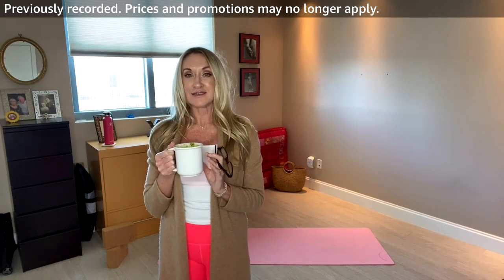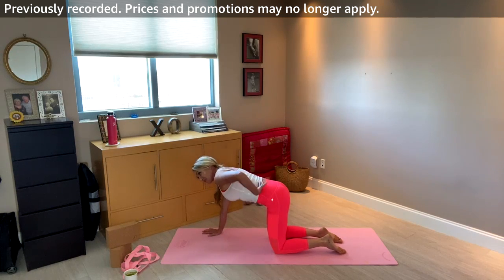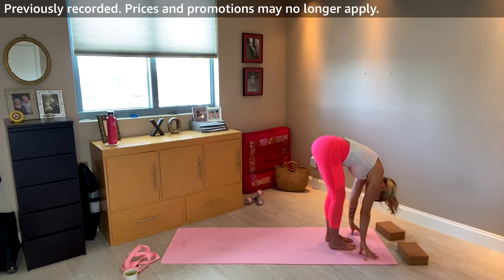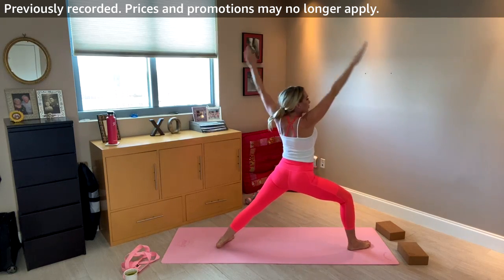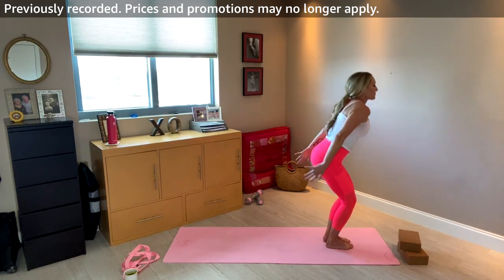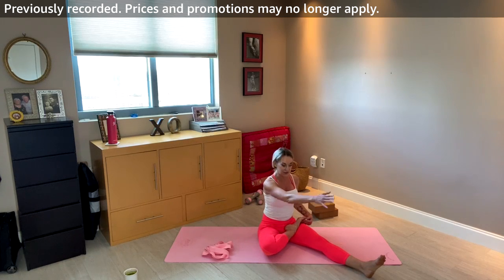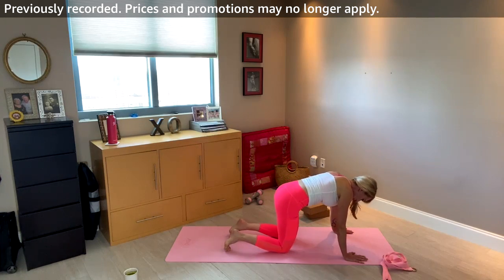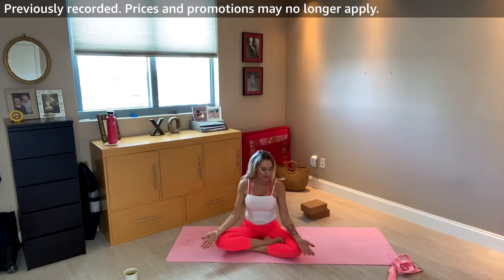Namaslay with Jacque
For today's practice, you will need your yoga mat, yoga blocks, and yoga strap.
Make sure to follow Plant Chics on our Amazon
And don't forget to turn on your notifications so you know when we go Live!